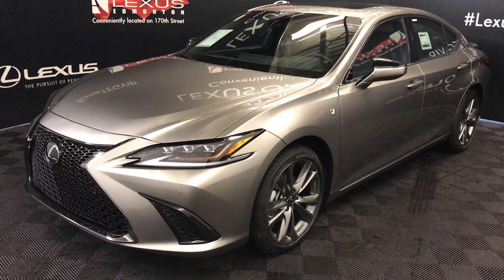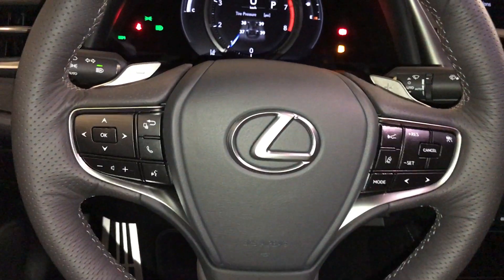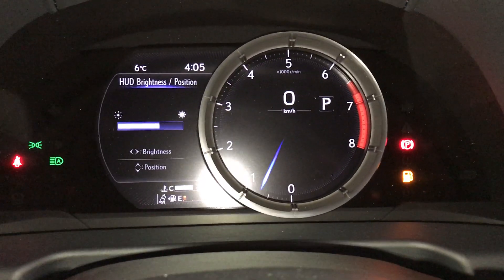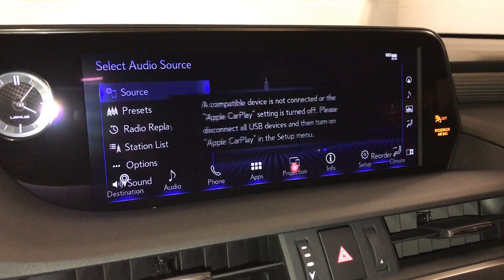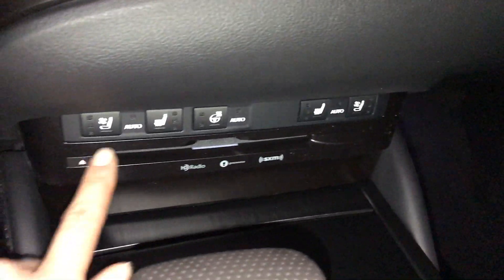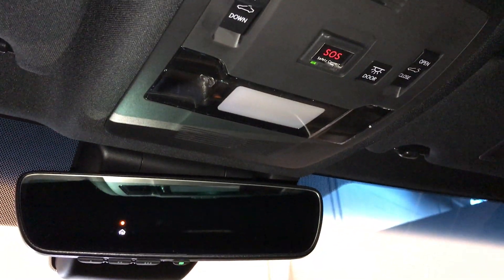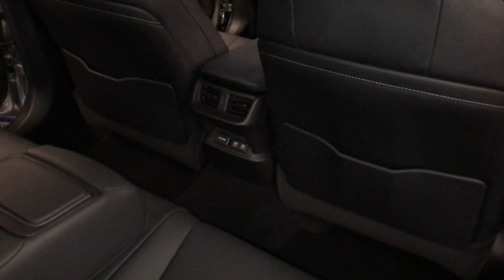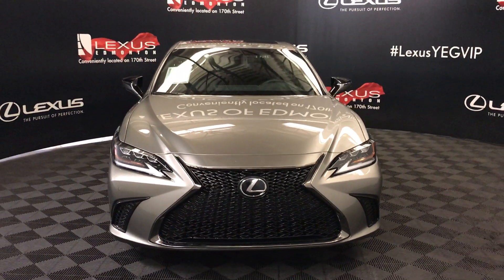Silver 2019 Lexus ES 350 F Sport Series 2 Walk Around Review - South Edmonton, Alberta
This is a 2019 Lexus ES 350 with 8-Speed A/T transmission Silver color and Black interior color.  (Uploaded by DataDriver).

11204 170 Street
Edmonton, Alberta
T5S 2X1